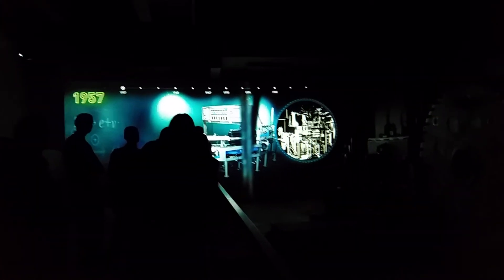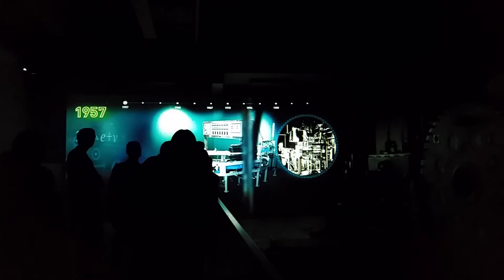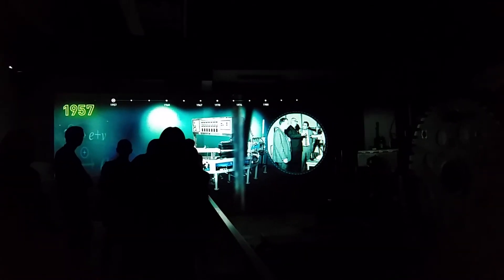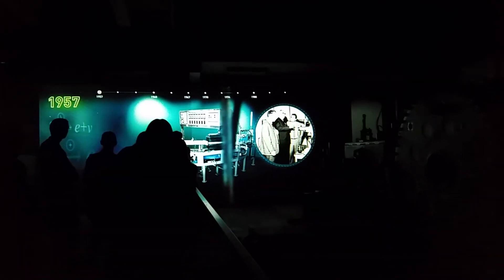Inside CERN Geneva Switzerland , CERN Genfben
This is an older version of particle accelator technolgy